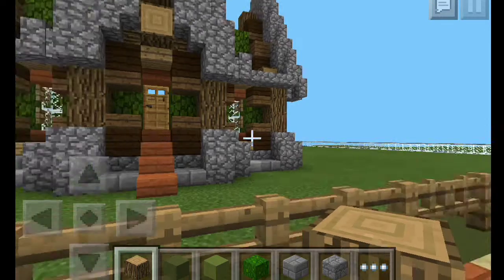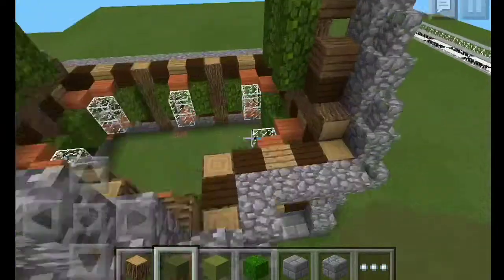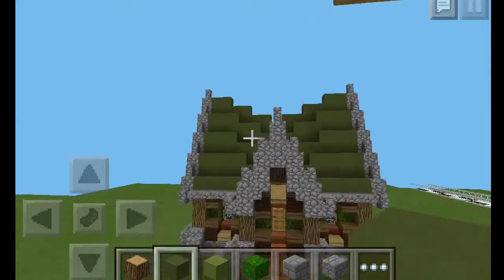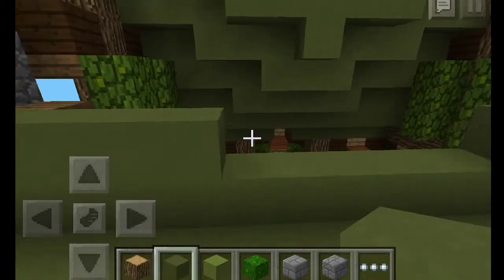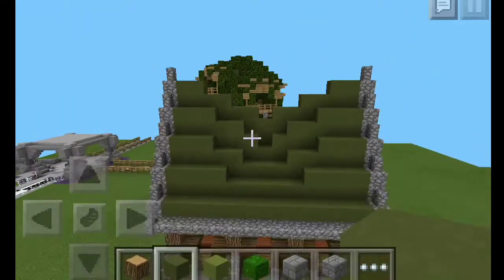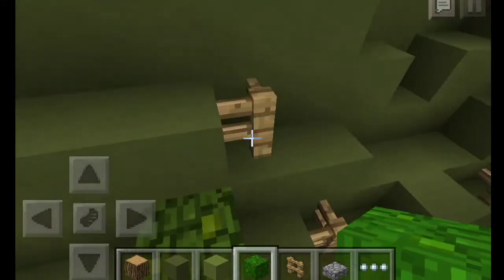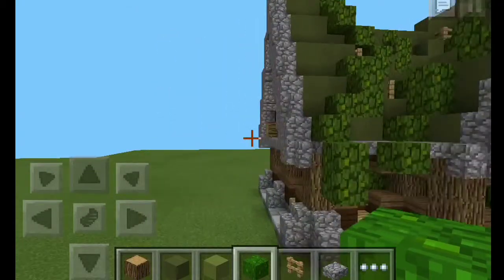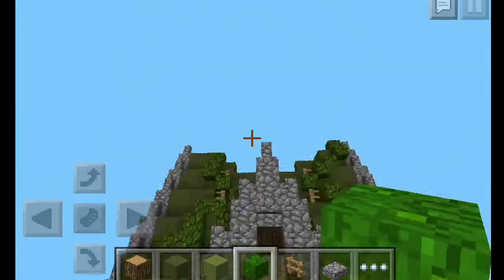MCPE: (Tutorial) Forest House: Roof (Part 3)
What's up guys! Welcome back to another video! Hopefully you guys enjoyed this video. If you did, a LIKE would be strongly appreciated, a COMMENT to let me know how I did, and a SUBSCRIPTION to let me know you guys enjoy my videos! See ya guys later!

-Friends